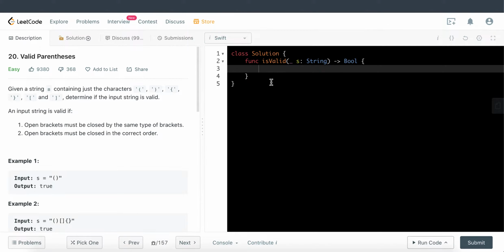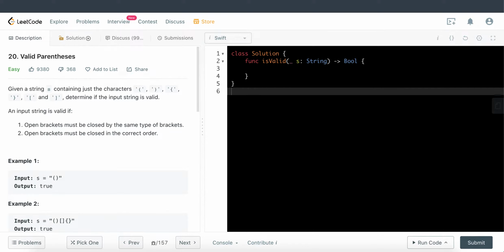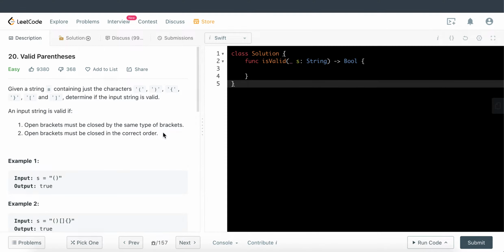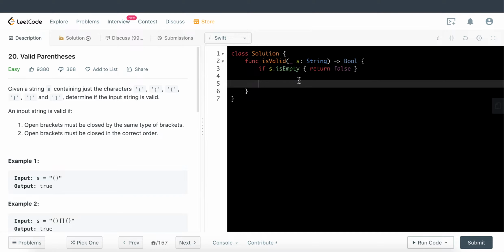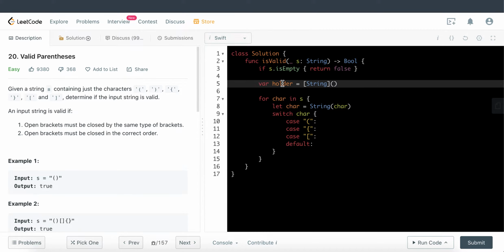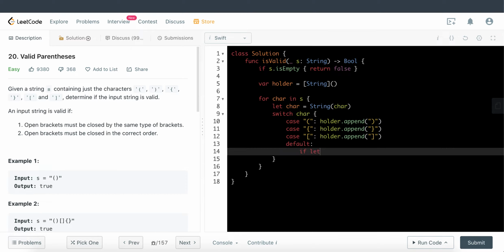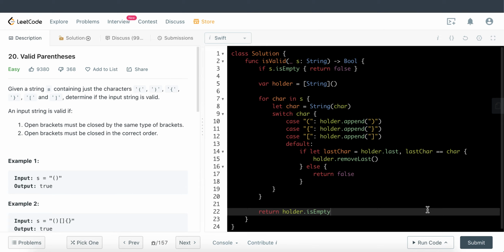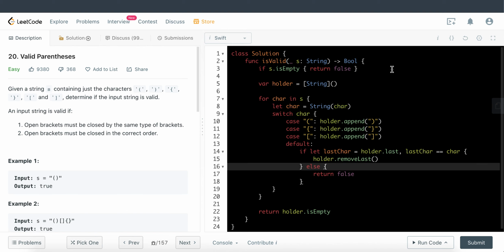Leetcode 20: Valid Parentheses - Swift Programming Language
Today we're tackling another Leetcode question, Leetcode 20. Valid Parentheses. As always, we're using Swift programming language to tackle this Leetcode question.

Timestamp
0:00 Intro to question
2:05 Strategy to solve the question
3:10 Coding out solution